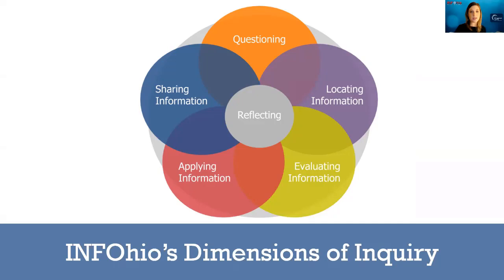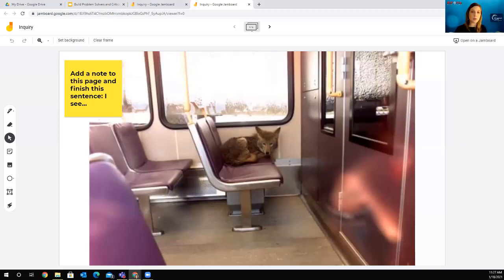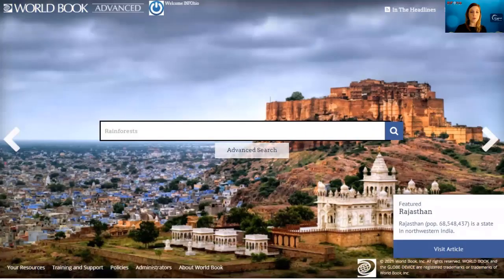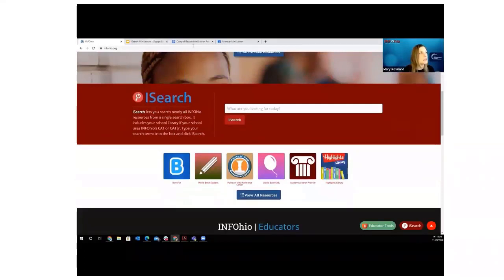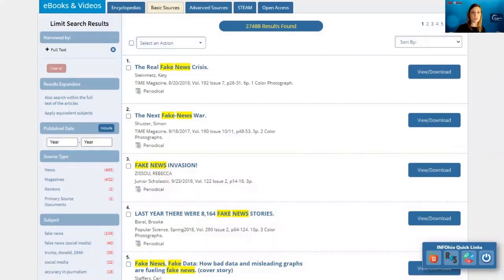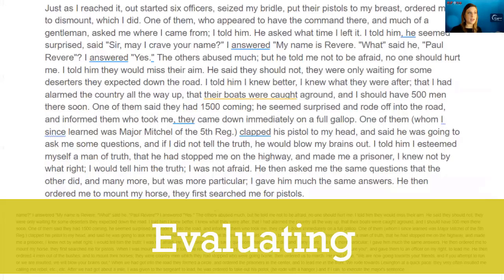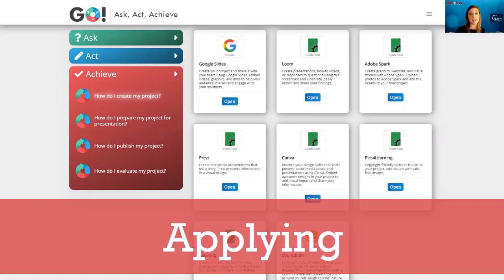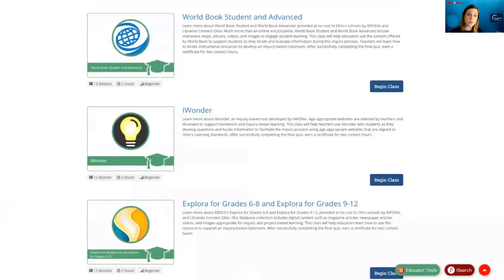OETC 2021: Build Problem Solvers and Critical Thinkers with Inquiry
Curious about building critical thinking skills in your students? Interested in inquiry? Inquiry is a student-centered learning approach that focuses on helping students develop skills in three critical areas: questioning, critical thinking, and problem solving. In this session, we’ll explore how to use INFOhio’s ISearch and digital resources to support students as they question, locate, and evaluate information. Participants will learn how to blend best practices for digital reading with strategies for incorporating inquiry-based instruction into remote, hybrid, and face-to-face classroom instruction. Discover how incorporating inquiry skills into classroom instruction can increase engagement and personalize learning for your students. Equity is at the heart of INFOhio’s mission and providing access to high-quality digital resources from EBSCO brings to your classroom digital text from popular magazines and publishers. Students, teachers, and families across Ohio have access to INFOhio resources; now explore how to integrate eBooks and digital text into instruction. Take your learning from the classroom to the kitchen table and identify materials to share with families for home support. This will allow learning to extend beyond the presentation and provide support for classroom integration.

Presenter: Mary Rowland, INFOhio Instructional Specialist

Ask questions and learn more in the live session at OETC: Friday, February 12, 2021, 3:30 PM - 4:15 PM.